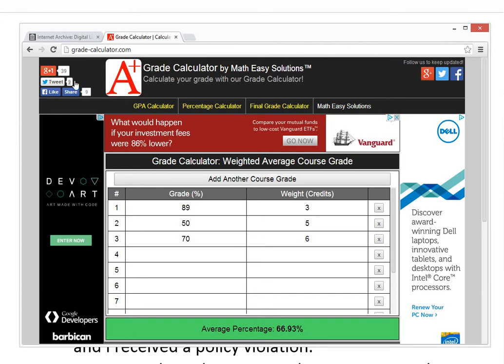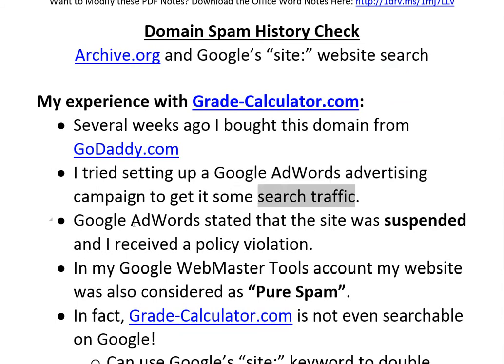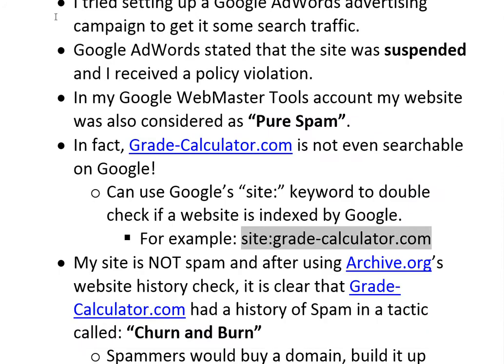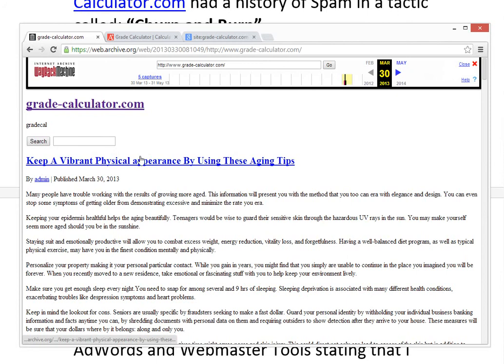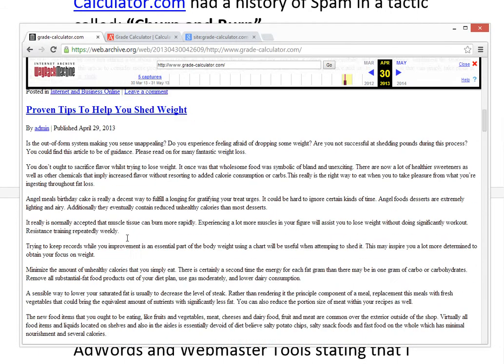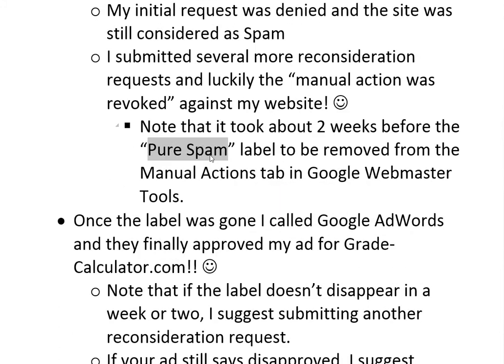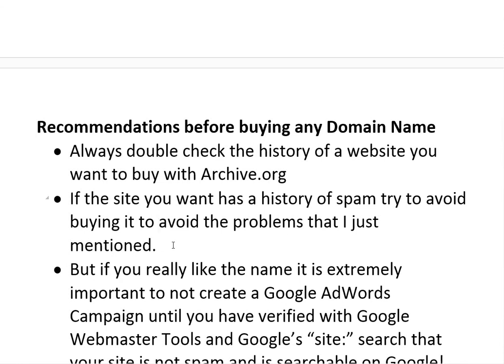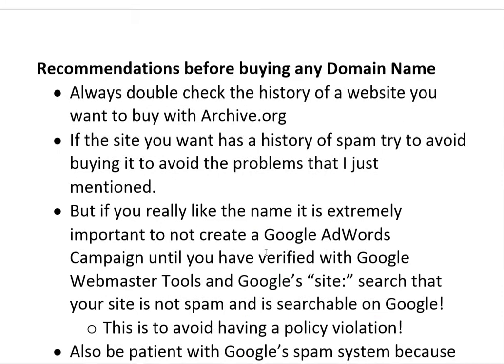Reconsideration Requests in Google and Site Policy Violations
as part of our latest calculator. I tried setting up a Google AdWords Ad Campaign but my ad was disapproved and I was given a Policy Violation for attempting to create ads for a suspended site. After checking with Google Webmaster Tools my site was given the manual action of Pure Spam and was taken out of Google's Search Engine index, meaning you couldn't search for my site even if you used Google's Site Search, for example typing "Site:Grade-Calculator.com" into Google.

I realized that my site was used prior to me buying it for pure spam in the form of a Churn and Burn spam technique. This technique involves creating random text and links to help build up the Google Search Ranking of either the site with the links or to use it to give links to many random websites which are usually paid for by those random websites all in an attempt to build up their backlinks and thus obtaining a higher search ranking in Google.

Once those sites are caught by Google, they are taken out of their index and labelled as Pure Spam and the site owners usually then try to sell it from unsuspecting victims such as myself :( I unknowingly bought this but luckily I was able to get a Reconsideration Request sent to Google Webmaster Tools which was approved and the pure spam manual action taken on my website was revoked!

My site should be searchable in Google very soon and my Google AdWords Ad was finally approved! Learn more about my story by watching my video as it can help you avoid getting a policy violation from Google!!!